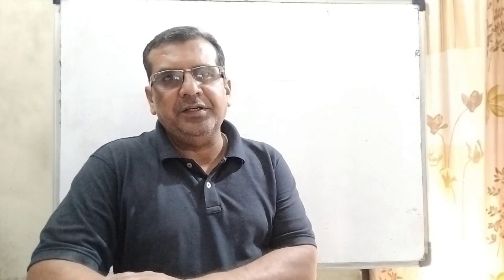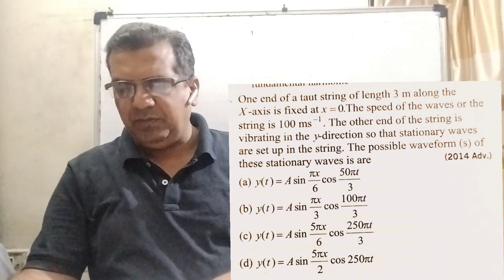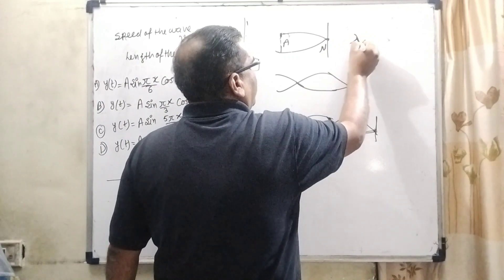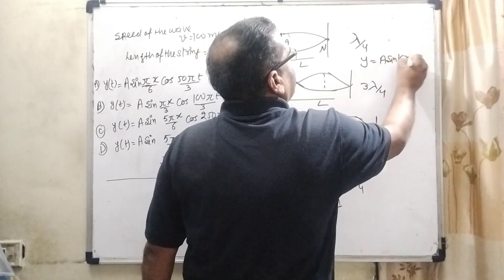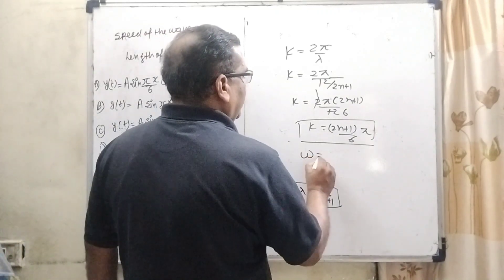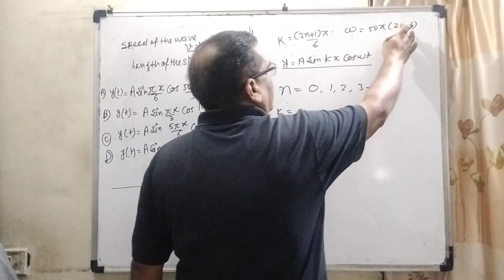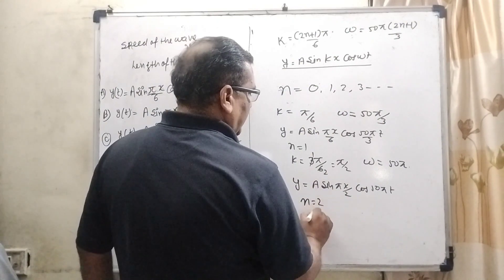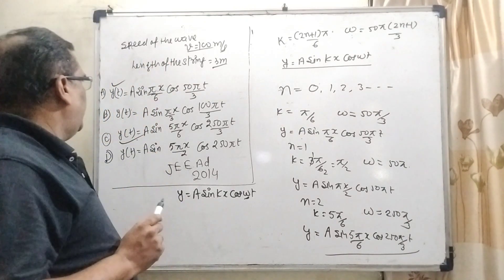One end taut string of length 3m along the x-axis is fixed at x=0. the speed of the waves in the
One end taut string of length 3m along the x-axis is fixed at x=0. the speed of the waves in the string is 100ms−1. The other end of the string is vibrating in the y direction so that stationary waves are set up in the string. The possible waveform (s) of these stationary waves is (are)